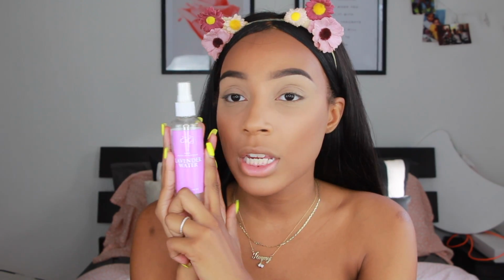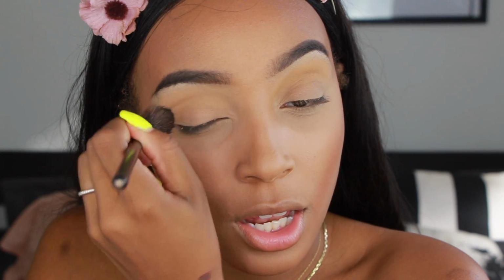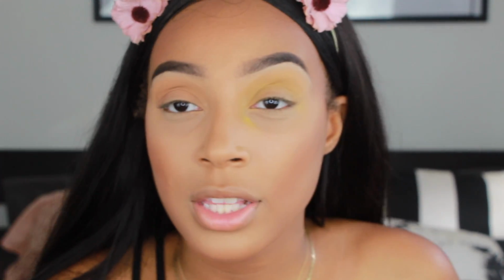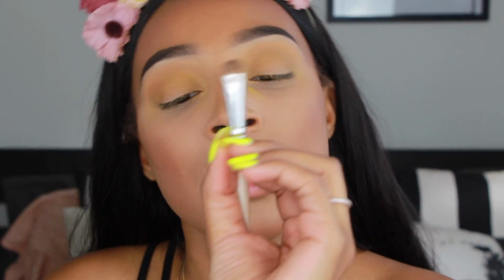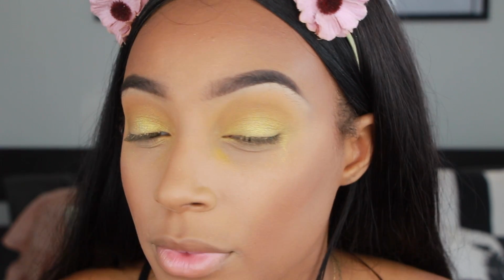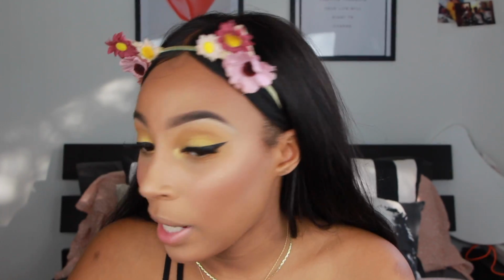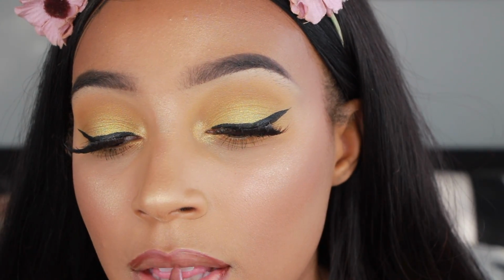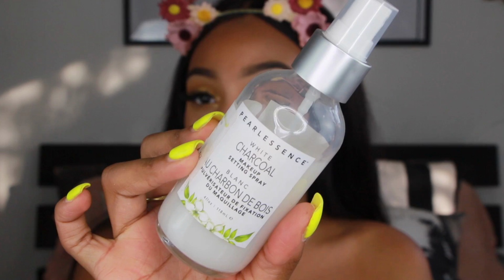Yellow Mellow ft.Fenty Beauty Trophy wife! - DARCIA DORILAS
TUMBLEBEE CLOTHING : darciaxo

SIGMA BEAUTY : DARCIAXO

-Fenty beauty killawatt highlighter - trophy wife

-Sephora gel lip liner - rosewood :

-Boxum lip plumping lip gloss - sarina :